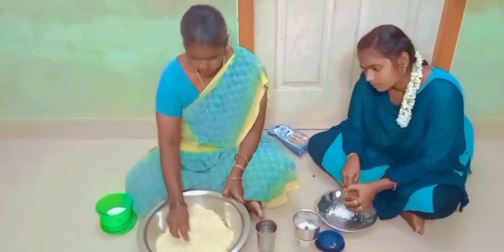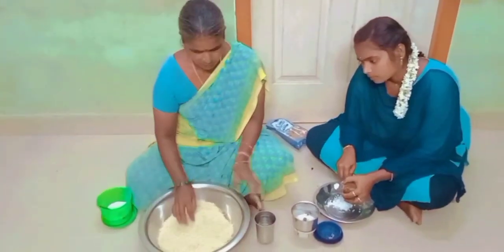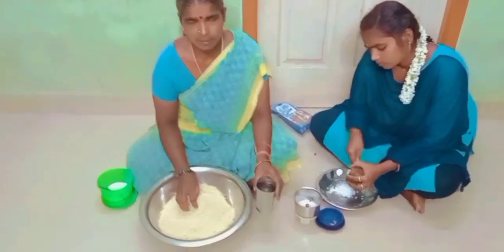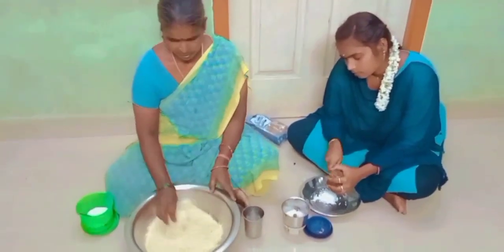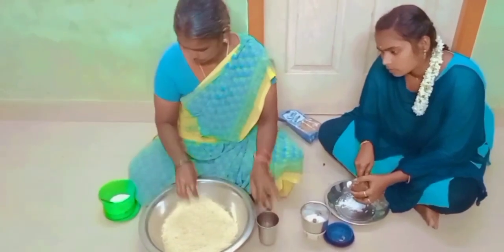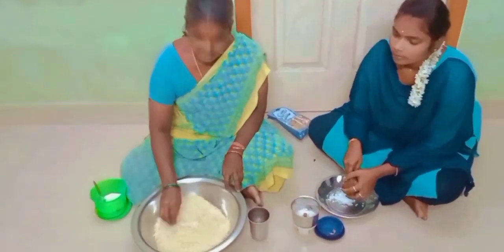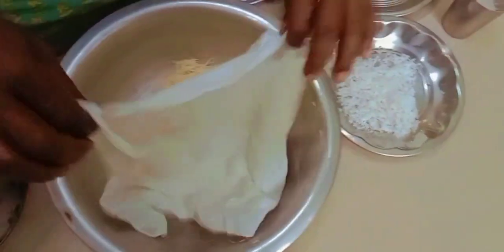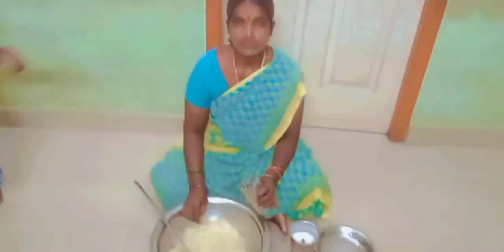semiya puttu|evening snacks|semiya puttu seivathu eppadi#vinivijivlogs